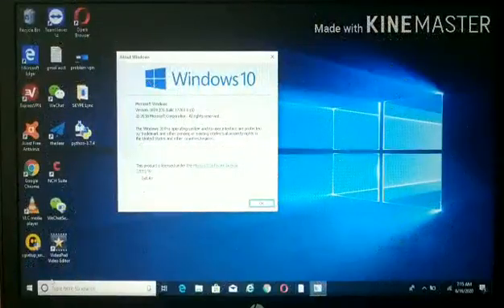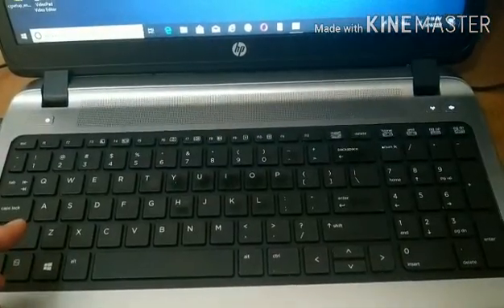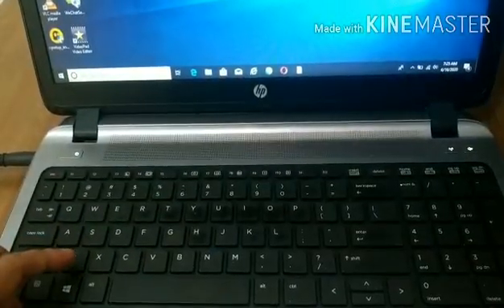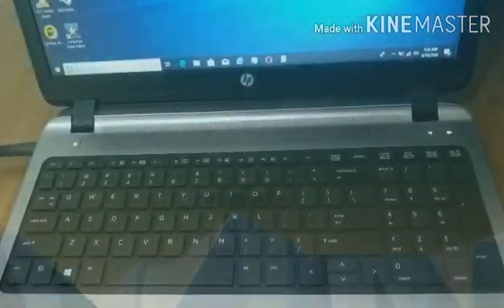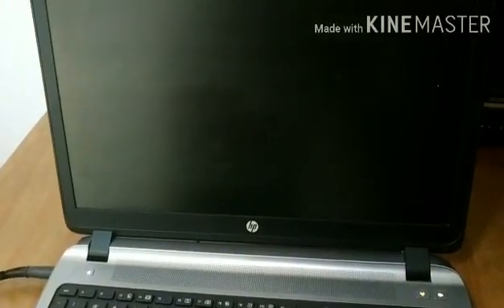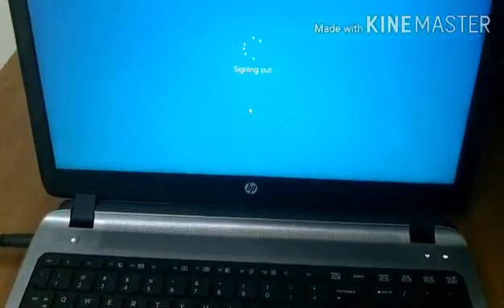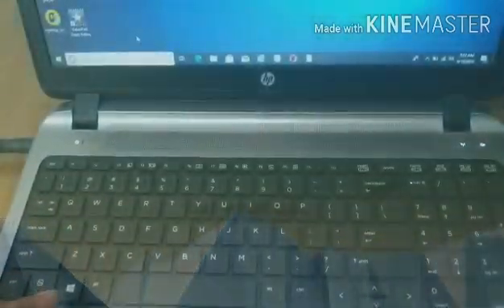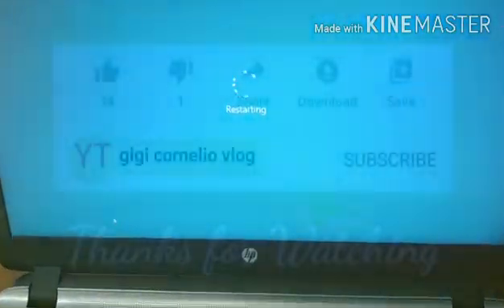How to quick Shutdown,hibernate,sleep, restart your Windows 10 PC without using mouse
control keys steps
✔SHUTDOWN 👉click windows logo key + x + u + u for
✔HIBERNATE 👉click windows logo key + x + u + h
✔SLEEP 👉click windows logo key + x + u + s
✔RESTART 👉 click windows logo key + u + r
✔LOCK SCEEEN 👉 click windows logo key + L
✔SIGN OUT 👉 click windows logo key + u + i

Hope you learn simple tips on Power management of windows 10 PC.
GOD Bless🙏❤